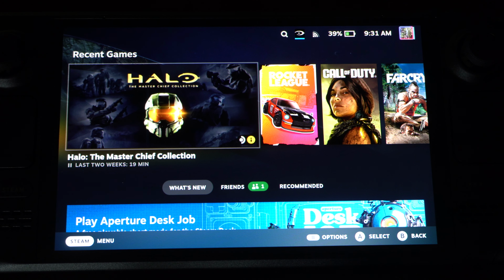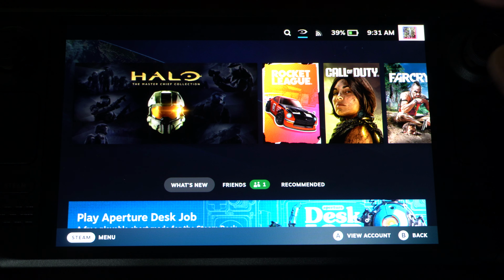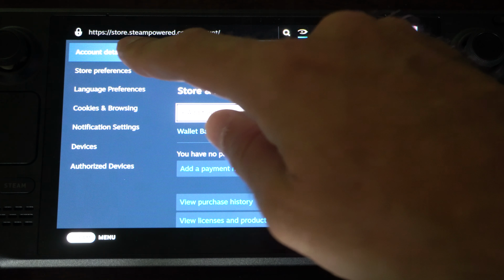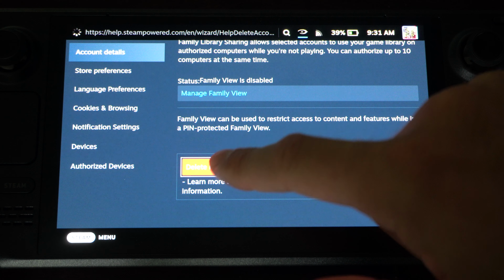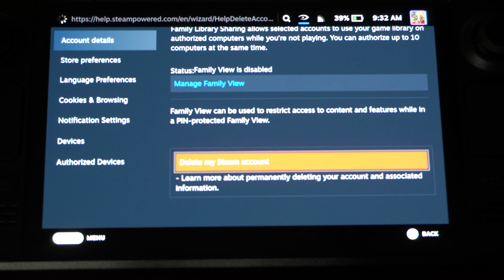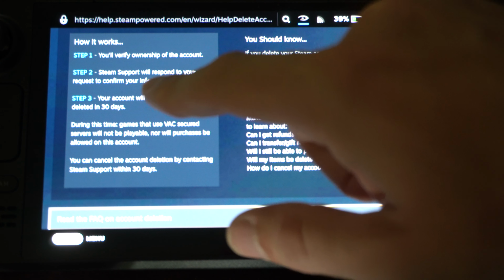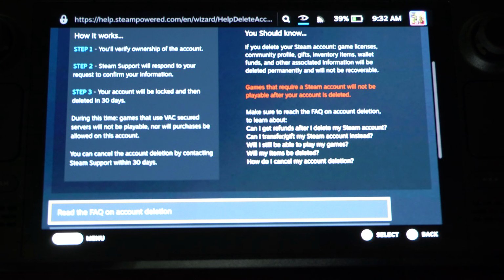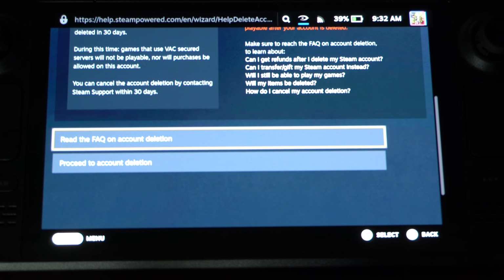How to Delete your Steam Account using Steam Deck (Fast Tutorial)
Deleting your Steam account is a permanent action that will result in the loss of all your games, progress, and associated content. If you're sure you want to delete your Steam account using your Steam Deck, follow these steps:

Open the Steam Menu:

Press the Steam button on the left side of your Steam Deck to bring up the main menu.
Go to Settings:

Navigate to Account:

In the Settings menu, scroll down and select "Account."
View Account Details:

Under the Account section, select "View Account Details."
Manage Account Settings:

Scroll down to find the "Delete my Steam Account" option. If this option isn't visible, you might need to access it through Steam Support.
Confirm Account Deletion:

Selecting this option will take you to Steam's account deletion page. Here, Steam will provide details on what deletion entails.
You will need to confirm your decision, and Steam may ask for additional information or verification before proceeding.
Submit Deletion Request:

After confirming, submit your deletion request. Steam will process it, and after a set period (usually 30 days), your account will be permanently deleted.